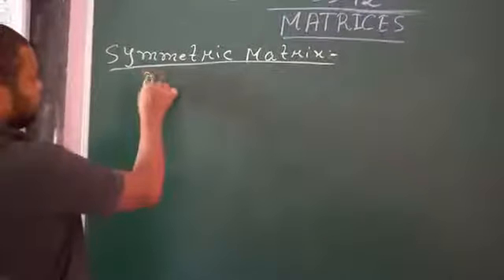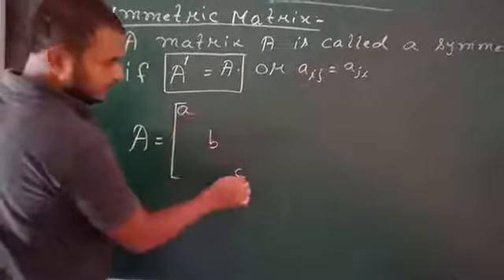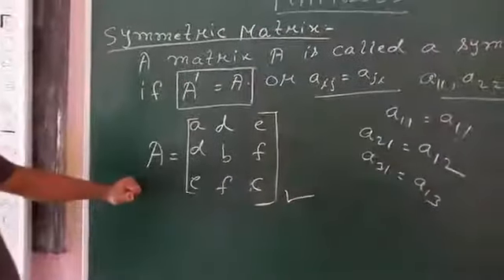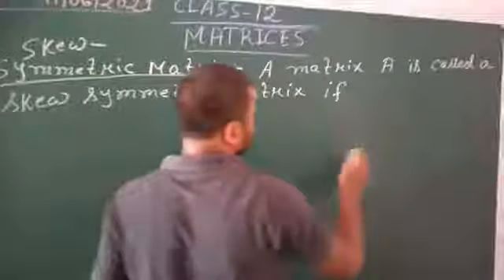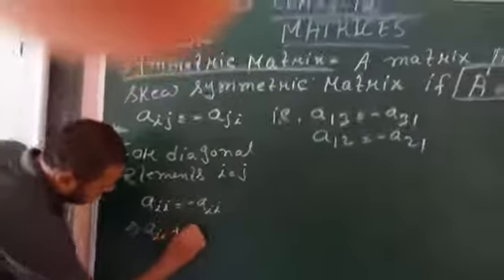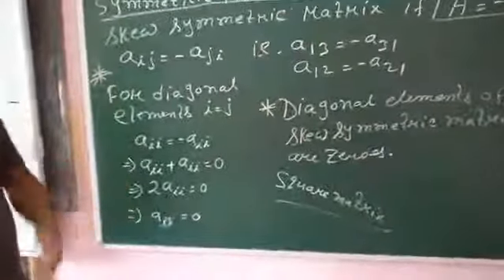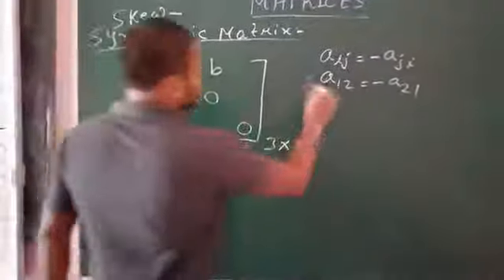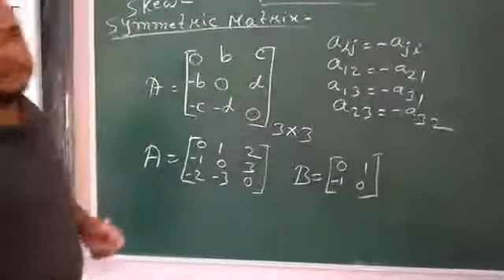22. class 12 Mathematics Chapter Matrices . Symmetric matrices and Skew Symmetric matrices